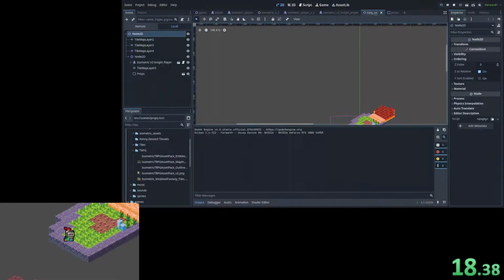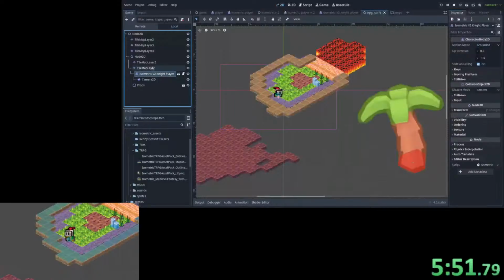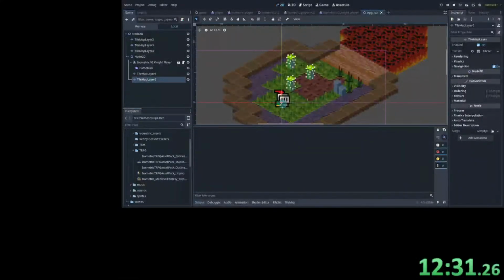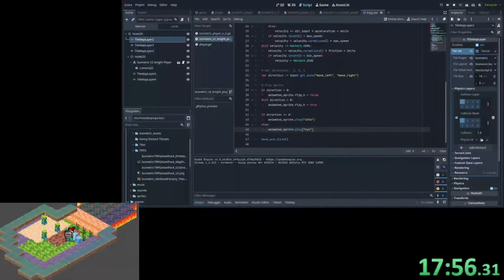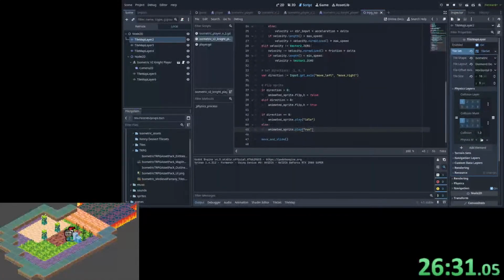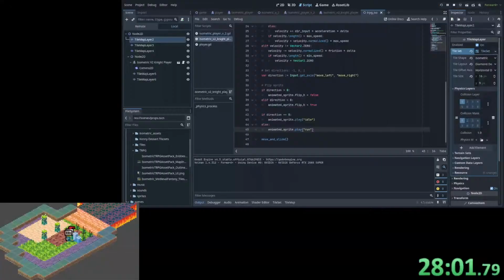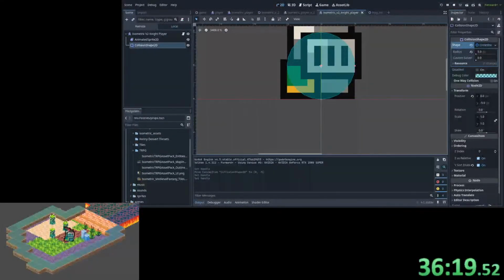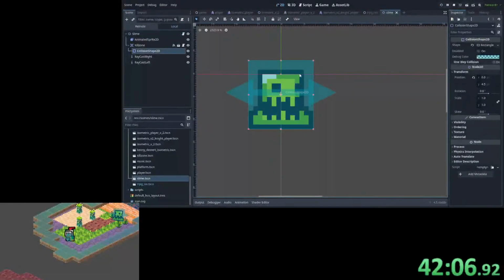Day 8: Learning Godot